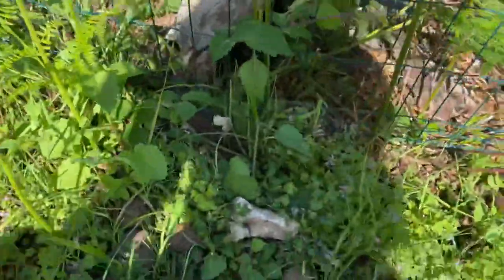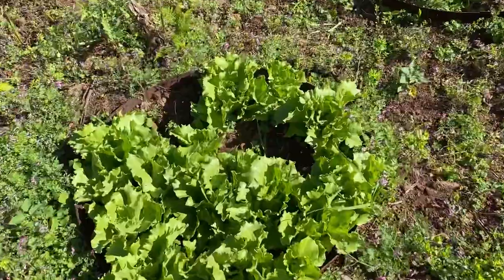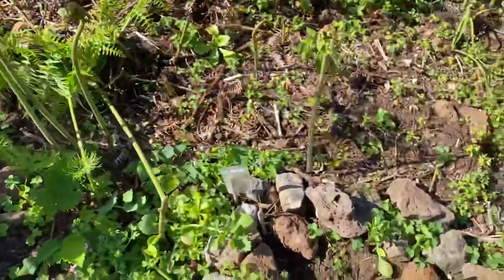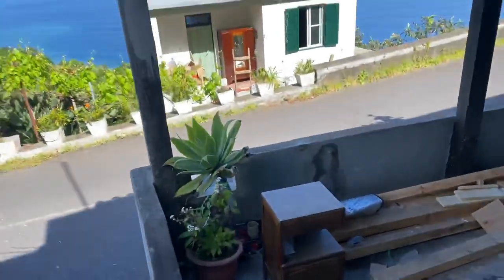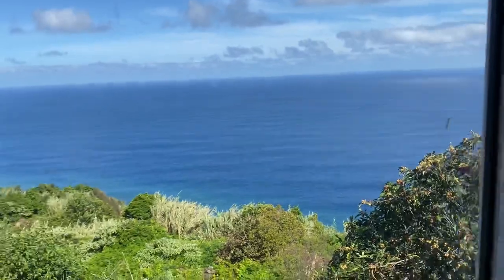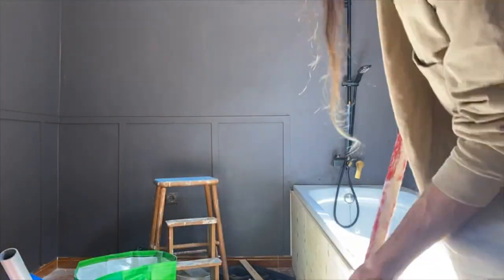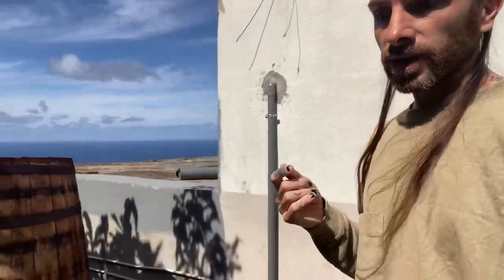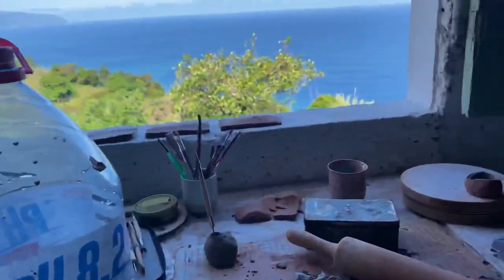What is it like to live on Madeira Island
hey guys.
I wanted to show you a little of my morning routine I really hope you enjoy it..
if you have any questions on life on Madeira Island. Portugal
please comment and id love to answer them for you